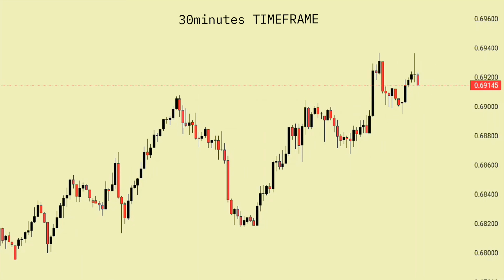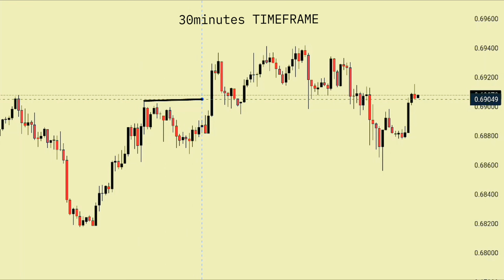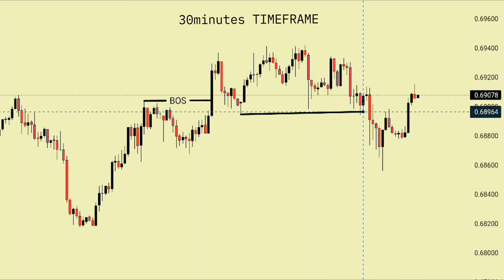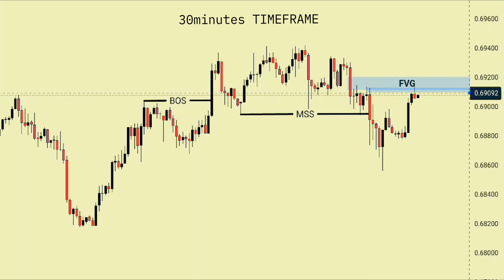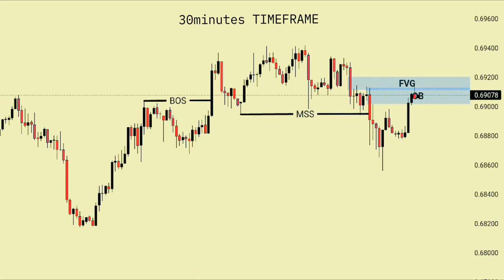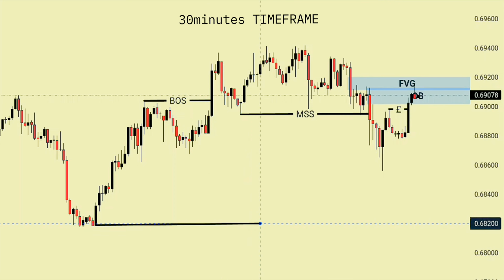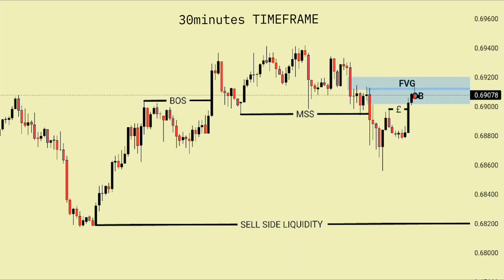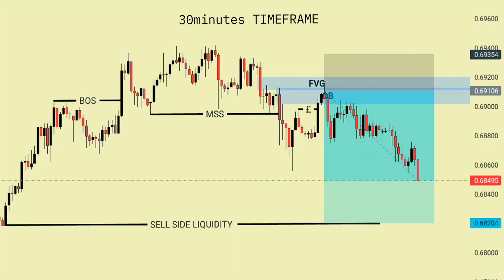📈SMC EXPLAINED WITH SIMPLE STRATEGY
smc
smc trading
smc trading strategy
ict
ict trading strategy
ict trading
fvg trading
fvg trading strategy
smct
smc full course
smc simplified
day trading
investing
stock market
liquidity sweep
order block
FVG
chart pattern
price action